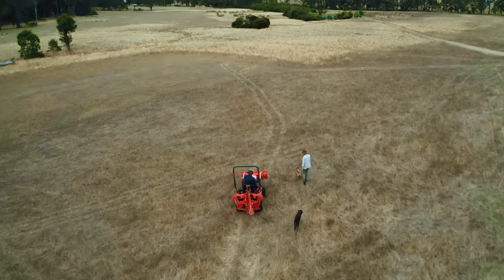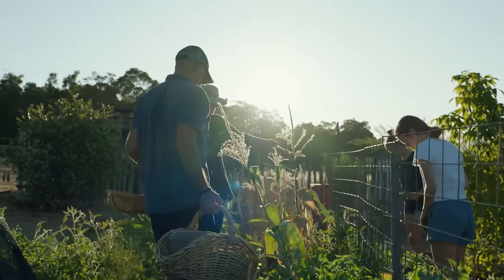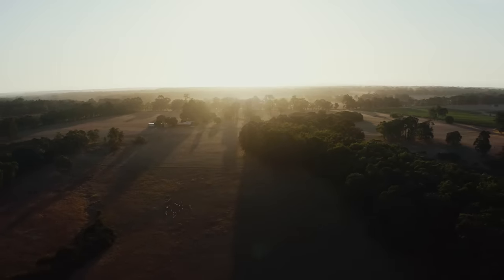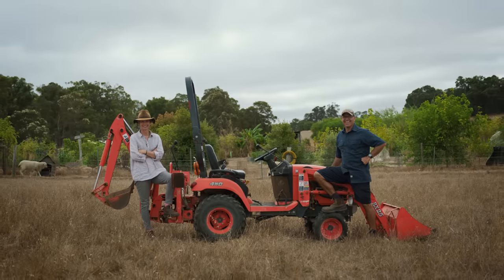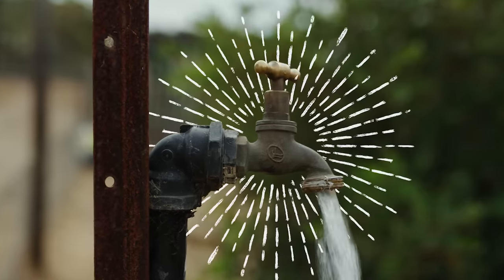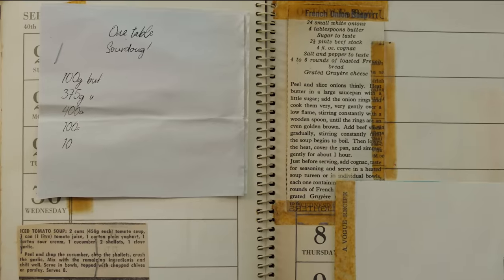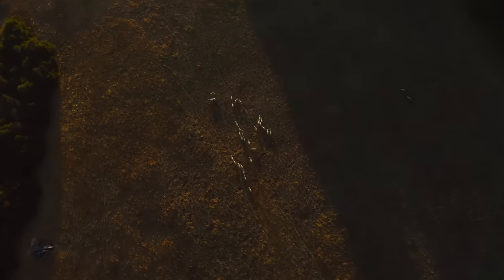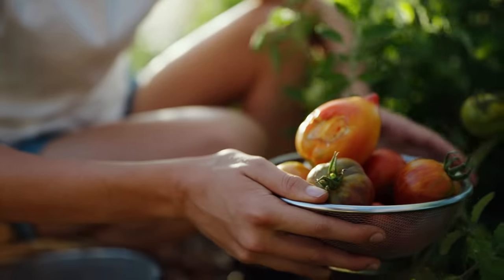Tim & Cree’s Story: Farming for a Brighter Tomorrow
Tim and Cree are passionate about helping their community and our planet through their self-built regenerative farm. Not only are they giving back to the land they work, but they’re passing on sustainable practices through their climate aware cooking school. They say YouTube helped them every step of the way.